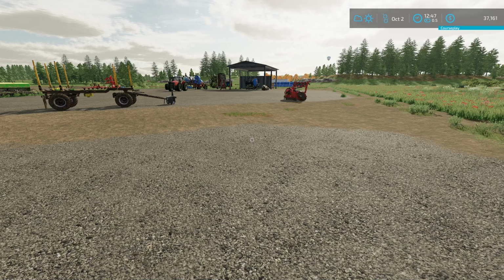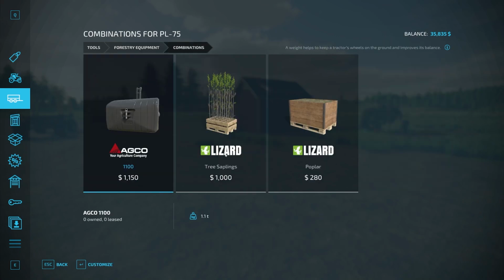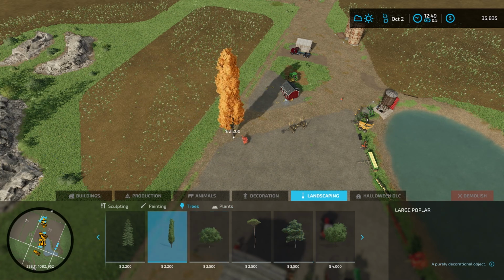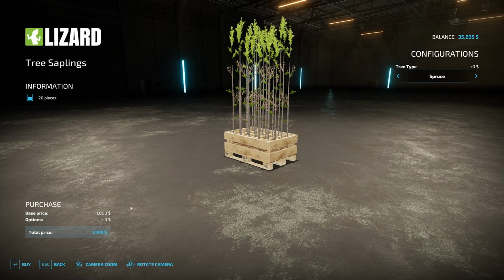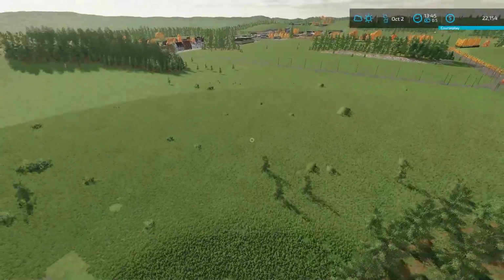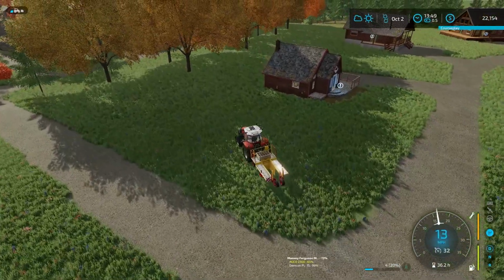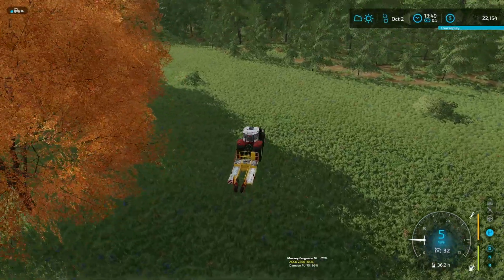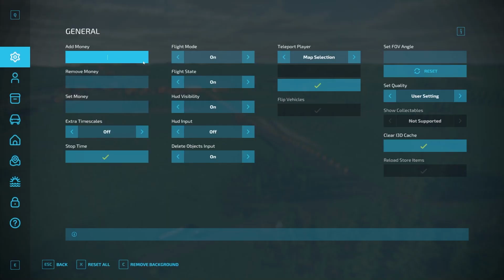PLANTING 400 TREES - No Mans Land - Episode 48 - Farming Simulator 22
Welcome to my hard core survival gameplay on No Mans Land where I will struggle to make it with starting debt and nothing to my name but a plot of land.